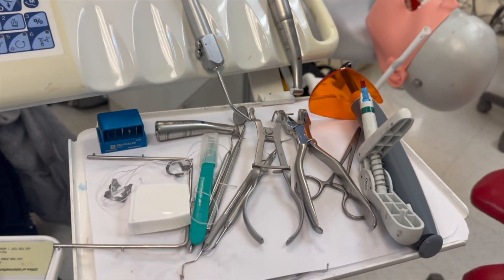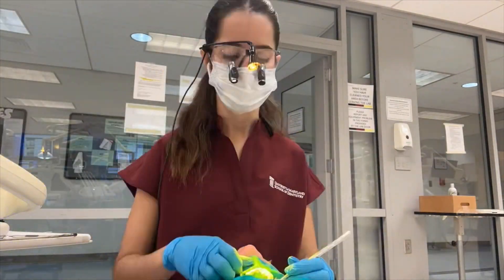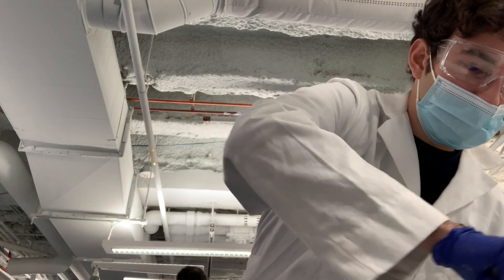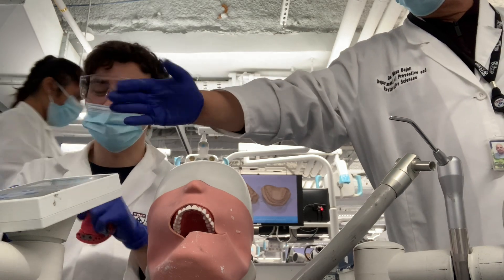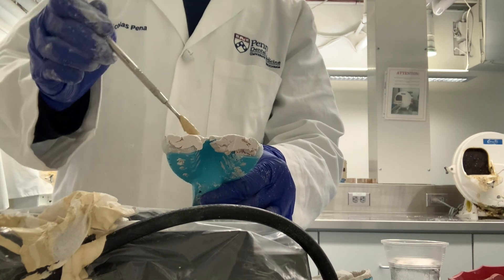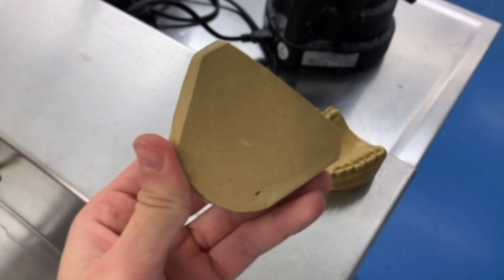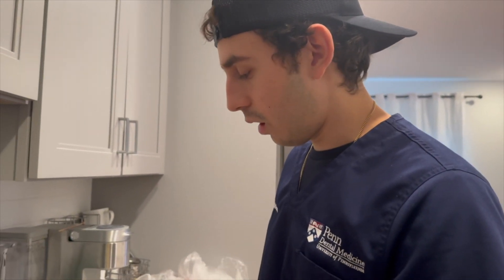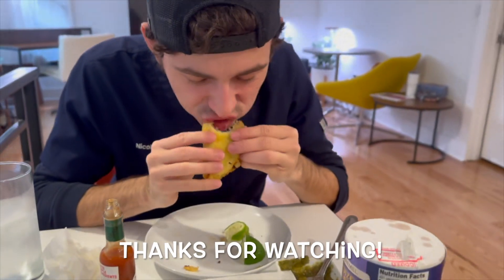Dental School VLOG #2 | Impressions, Restorations, etc!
KATHLEEN & NICO | THE DENTAL DUO 🦷

For our second dental school vlog, we spent more time in the lab and are finally starting to learn a lot of dentistry such as taking impressions and doing a Class III prep & restoration. Watch till the end to see something delicious we cooked for lunch!

Incoming dental student and dental gift ideas🛍

0:00 Intro
0:10 Class III’s
2:21 Impressions
6:33 Dental Cast
8:48 Colombian empanadas!